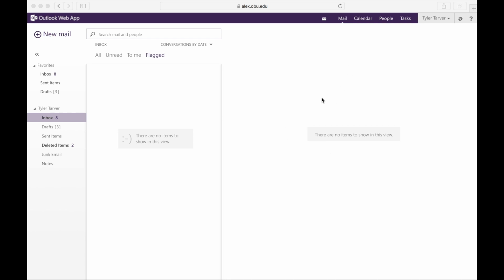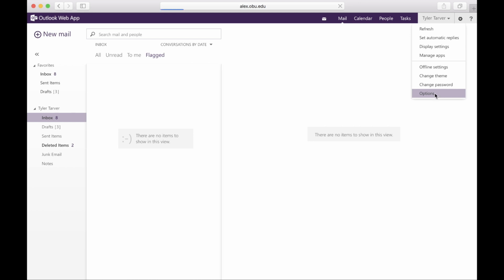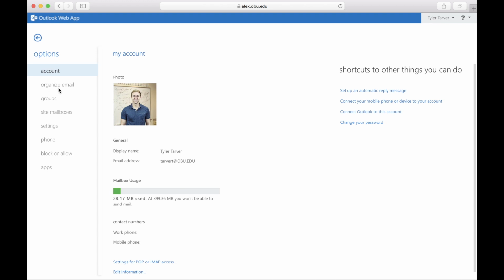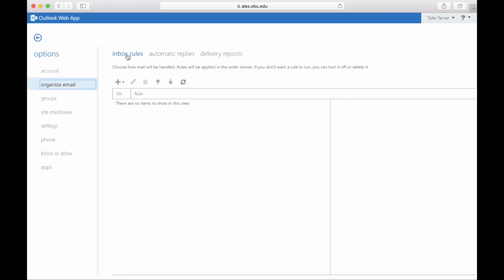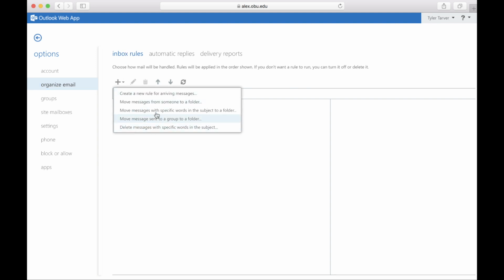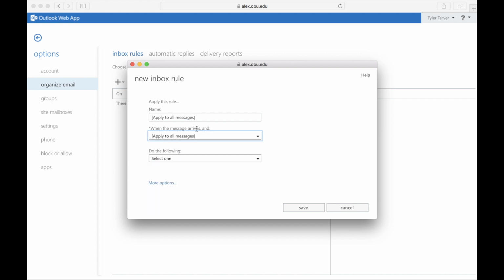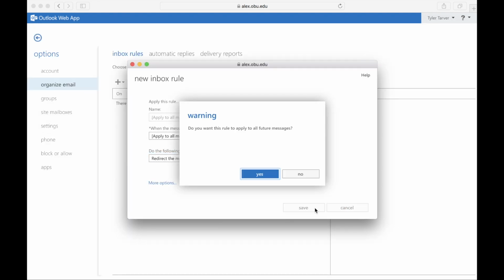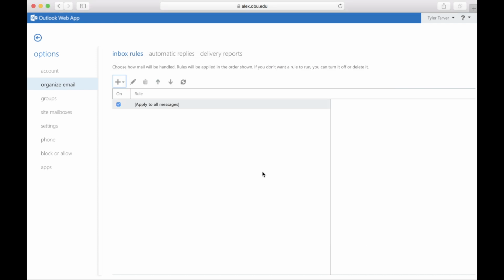How to Forward Outlook to Gmail